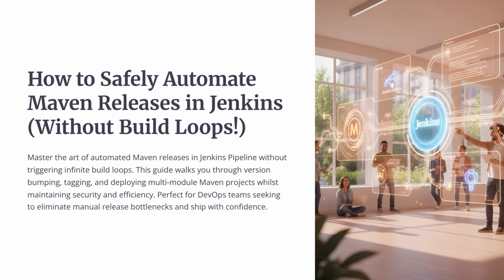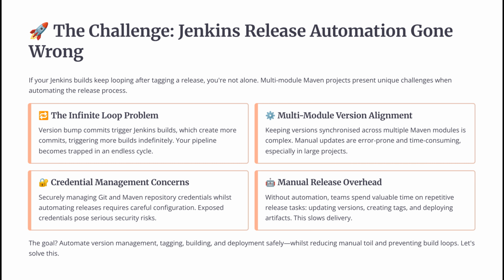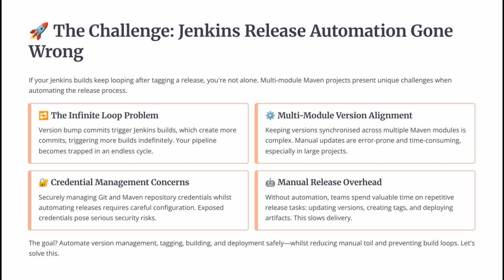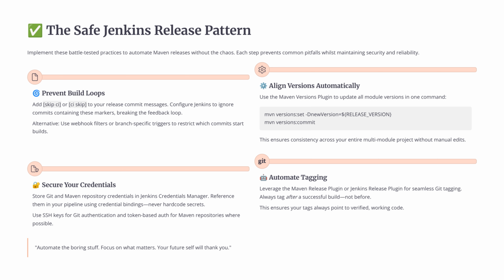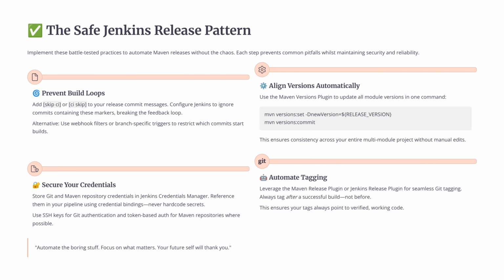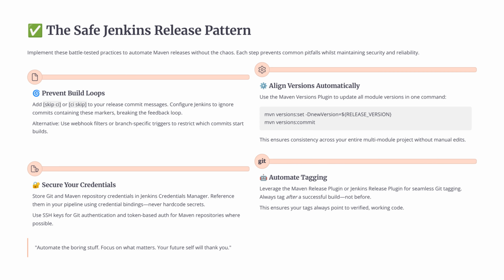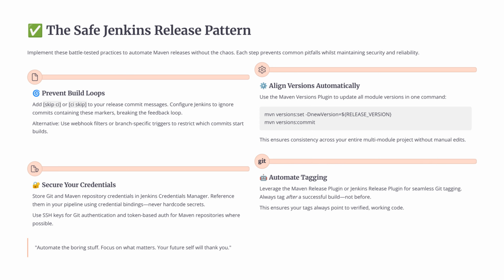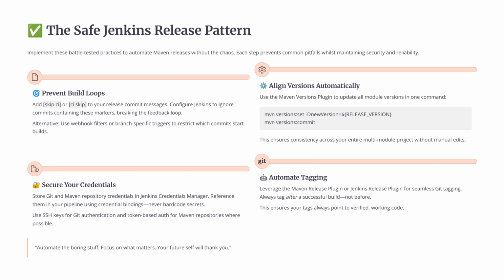How to Safely Automate Maven Releases in Jenkins (Without Build Loops!) | DevOps CI/CD Tutorial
Tired of Jenkins pipelines looping endlessly after release commits?
In this video, we’ll break down how to automate Maven releases in Jenkins the right way — without infinite loops, version mismatches, or credential chaos.

Learn step-by-step from a DevOps expert how to:
✅ Stop Jenkins from triggering itself after version bumps
✅ Keep all Maven modules perfectly version-aligned
✅ Securely manage Git and Maven credentials
✅ Automate Git tagging after successful builds

💡 Whether you’re a DevOps engineer, a Java developer, or a CI/CD beginner — this tutorial gives you a practical, real-world Jenkins release pattern that just works.

🎓 Topics Covered:

Maven Versions Plugin explained

Jenkins Declarative Pipeline release example

How to use [skip ci] safely

Managing Jenkins credentials securely

Automating Git tagging and releases

Preventing build loops and bad triggers

🔧 Tools & Tech Mentioned:
Jenkins, Maven, Git, Maven Versions Plugin, Maven Release Plugin, CI/CD pipelines, DevOps best practices.

📌 Pro Tip: Always tag after a successful build — not before.
Your tags should point to verified code, never broken snapshots.

▶️ Zero Downtime Deployment Strategies Explained
▶️ DevOps Interview Questions 2025
▶️ CI/CD Pipelines for Beginners – End-to-End Guide